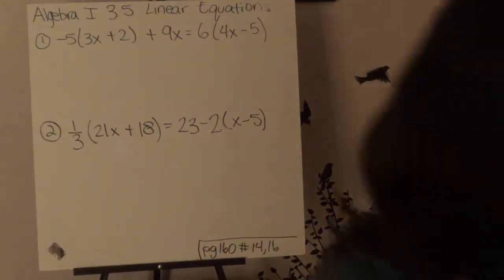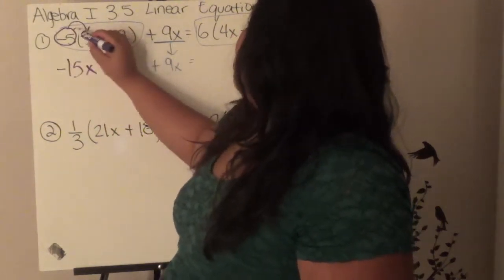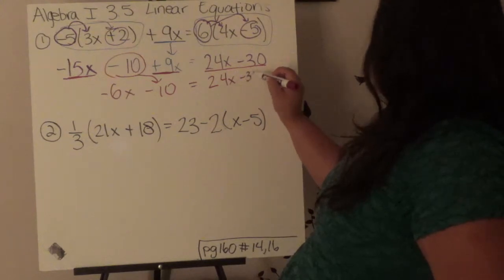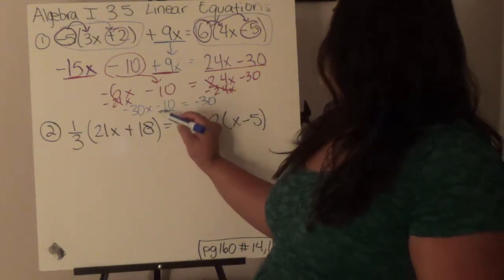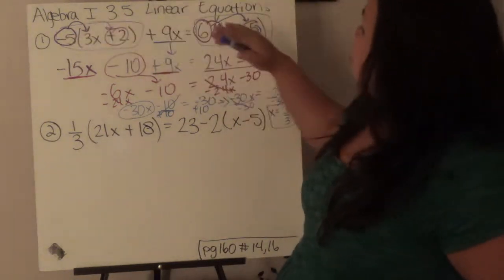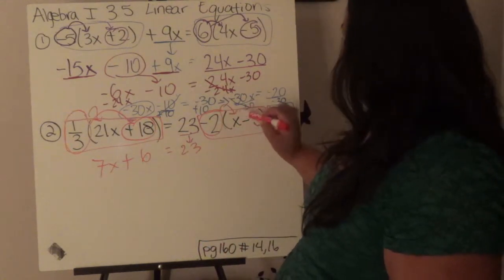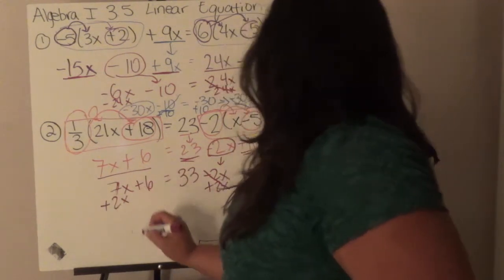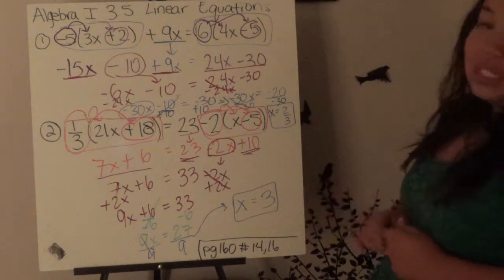Algebra I 3.5 Linear Equations